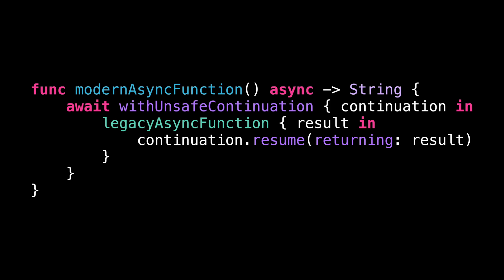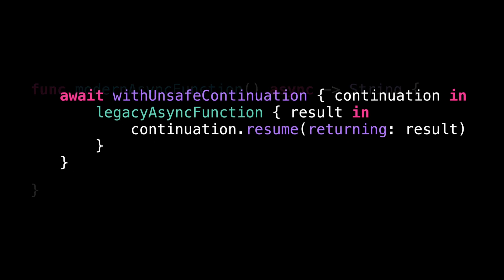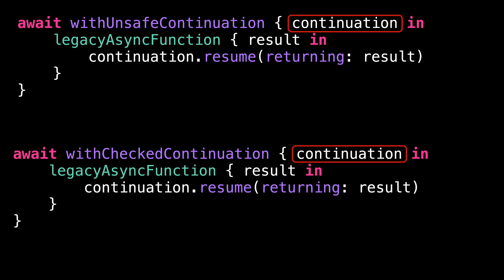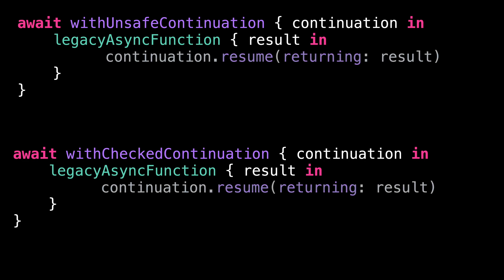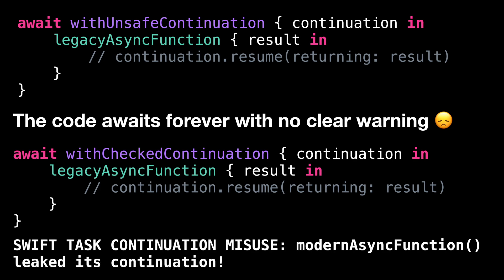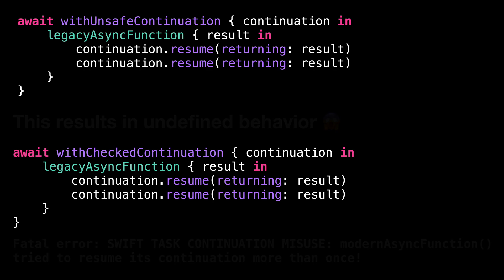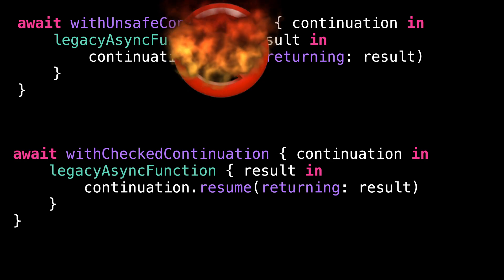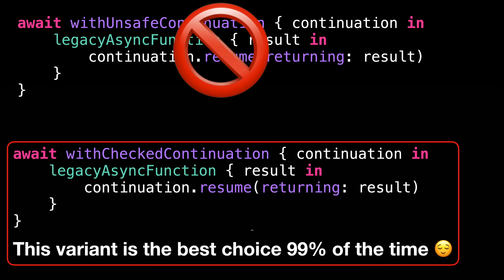Don't write this code! (or you'll get sneaky bugs)